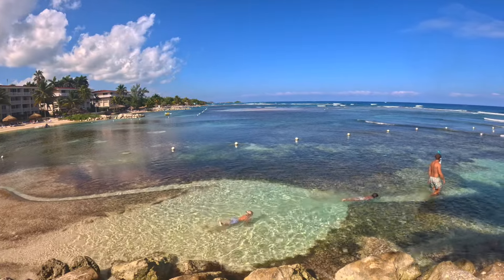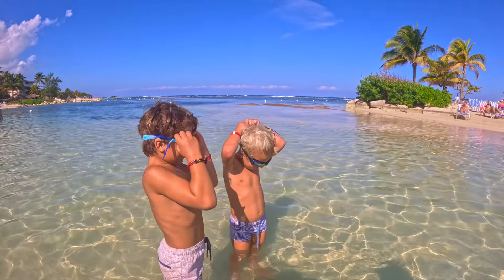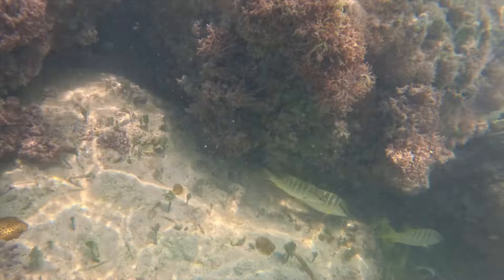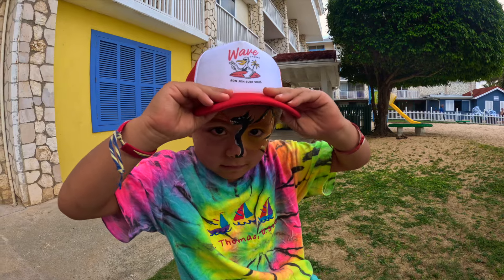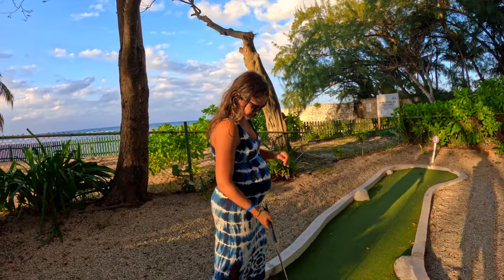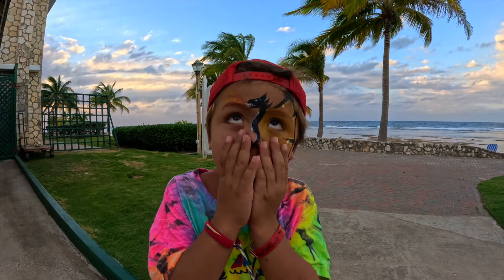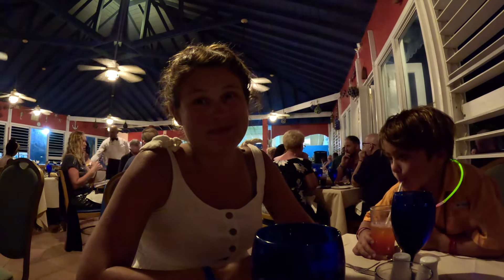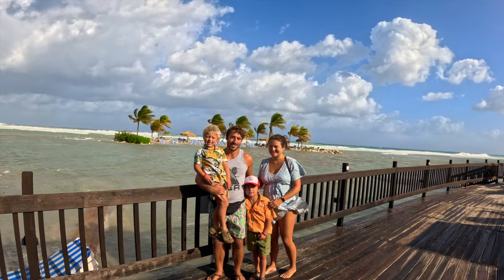Is Jamaica Worth the Hype? All Inclusive Resort Montego Bay Jamaica // 11 Week Trip Grand Finale!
In today’s video we are at the Holiday Inn All Inclusive Resort in Montego Bay, Jamaica (now called Catalonia Montego Bay All Inclusive).

We came here directly from the Beaches all inclusive resort in Ocho Rios so it was interesting to be able to compare the 2 side by side. It took us about 2 - 2 ½ hours to travel to Montego Bay from Ocho Rios.

This is our final stop on our 11 week adventure! We went from Colorado to Austin, Texas to Costa Rica to Nicaragua, to the Virgin Islands, to Florida, and on to Jamaica!

The WorldSchooling Map is now LIVE 🗺️

It's here! The WorldSchooling Map serves the WorldSchooling community by showcasing hubs and educational travel opportunities around the world! Dive in to find a new learning opportunity on your next big adventure!

Worldschooling hubs are physical locations where families can come together to learn, explore, and connect with other like-minded families. These hubs are located in different parts of the world, and they provide a unique opportunity for families to immerse themselves in different cultures, languages, and ways of life.

Shop Our Favorites:

Clothing

Capturing the Adventure

Travel + Adventure Gear

Do you want to travel the world with your family?

Buy Scott’s Book, “The Millenial Map to Millions in Real Estate” to learn how we afford to travel so frequently without having to skip out on any of the best experiences!